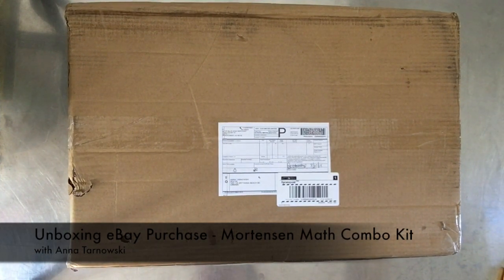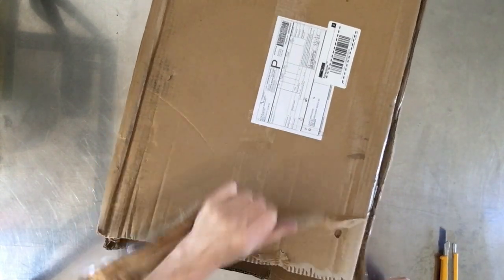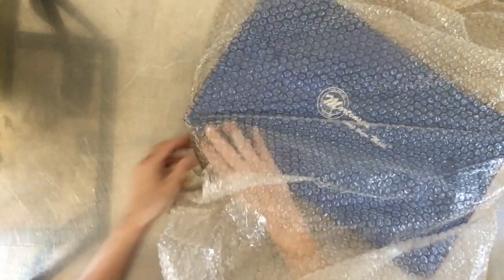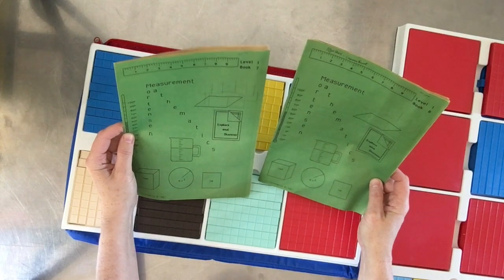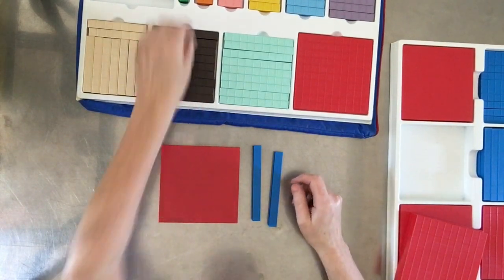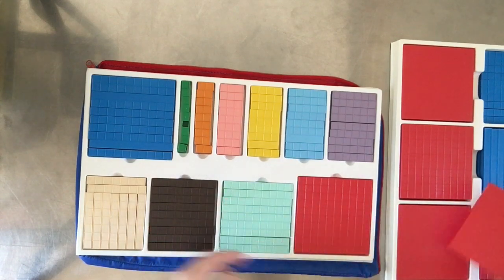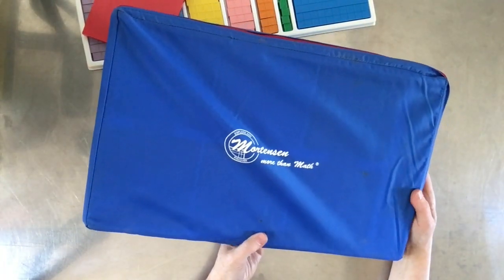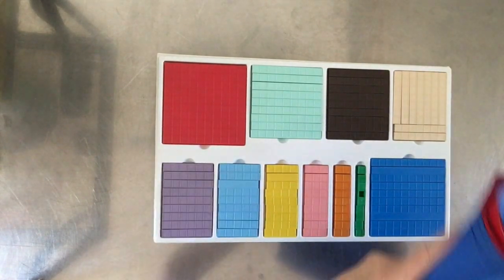Mortensen Math 'Combo Kit'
Mortensen Math
Mortensen More Than Math
Multibase blocks
Multi-unit blocks
Base Ten Blocks
Place Value Blocks
Unboxing
Combo Kit
eBay Find